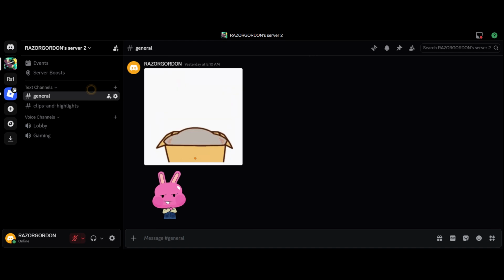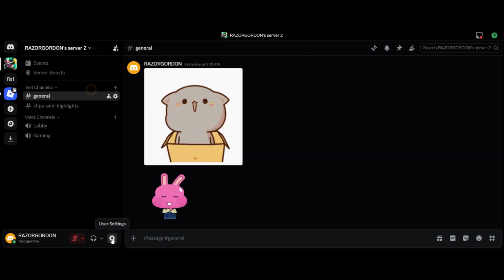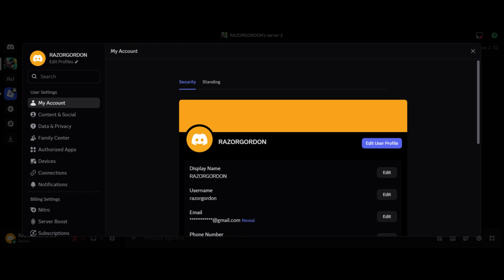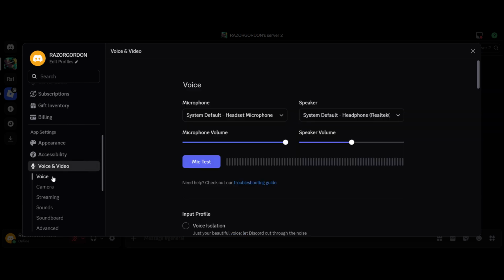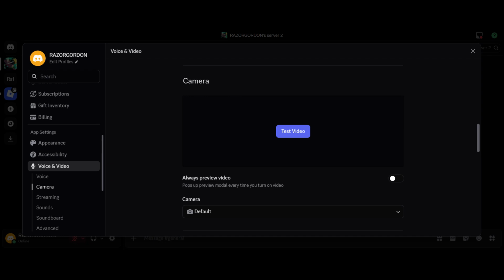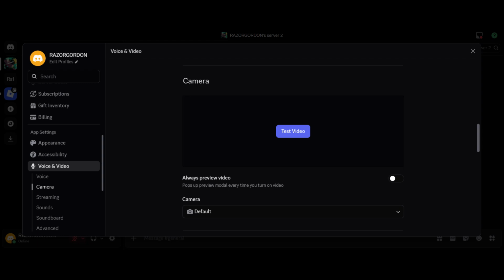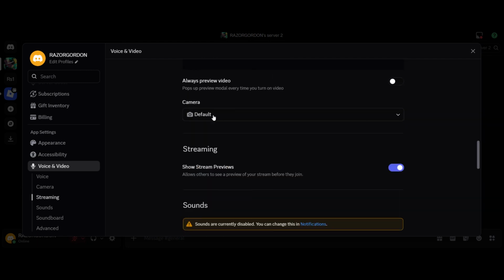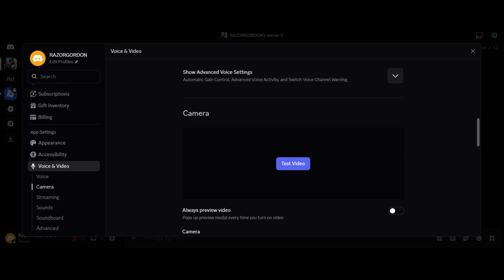How To Access Video Settings In Discord (2026 Easy Guide)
Learn how to access and adjust your video settings in Discord step by step. This easy guide shows you where to find camera controls and fix common video issues.

Timestamps:
0:00 Introduction
0:32 Open Discord
0:58 Go To User Settings
1:20 Click Voice & Video
1:48 Access Video Settings
2:20 Adjust Camera & Preview
2:52 Extra Tips & Troubleshooting